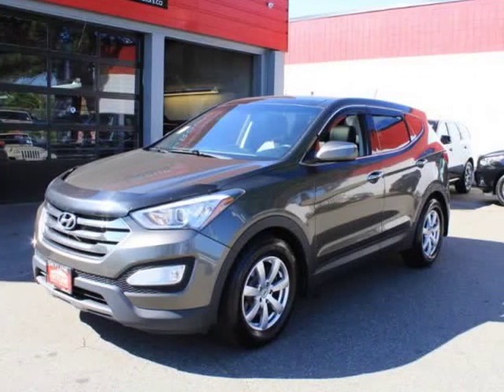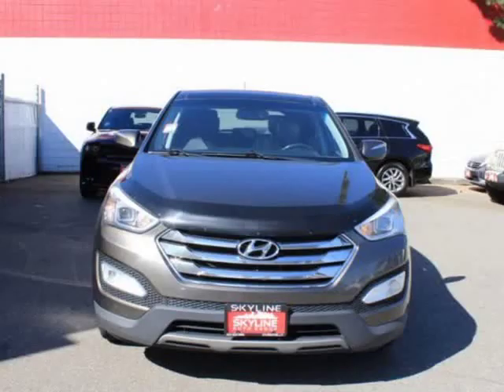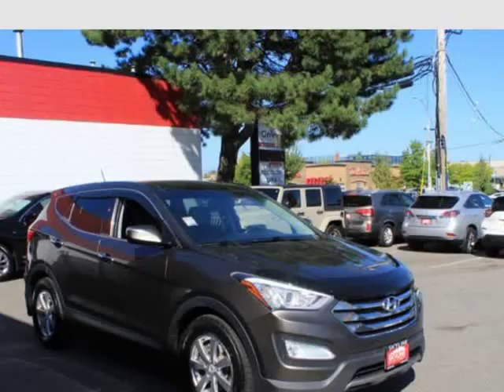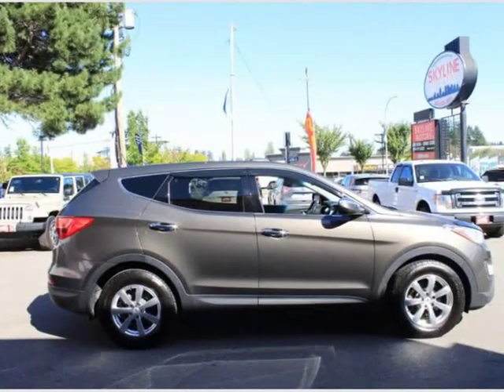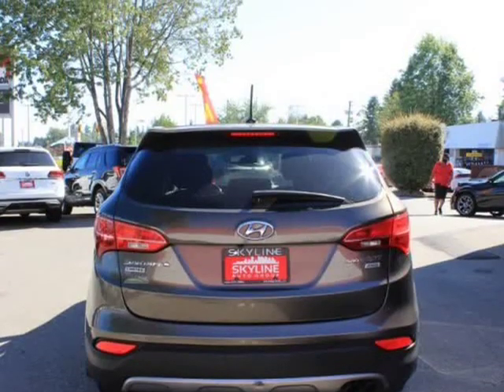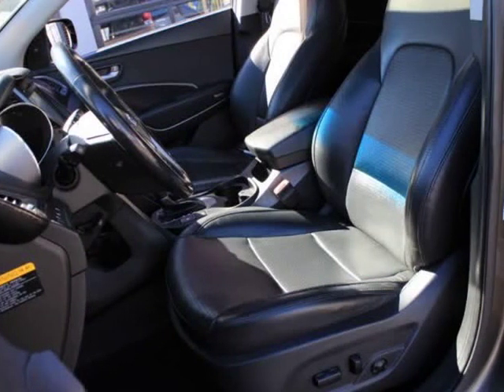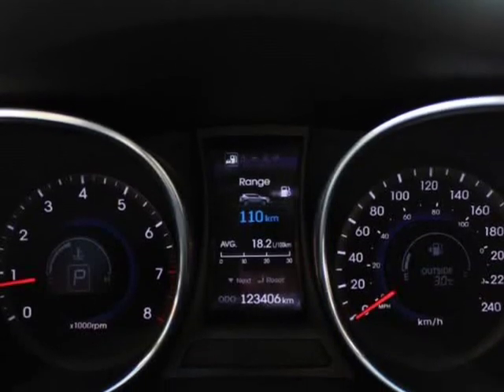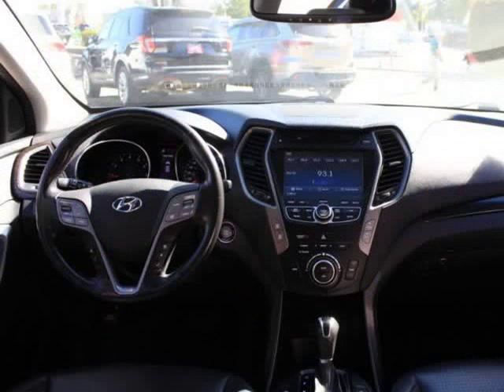2013 Hyundai Other AWD 4dr 2.0T Auto SE (Surrey, British Columbia)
7237 King George Blvd
Surrey